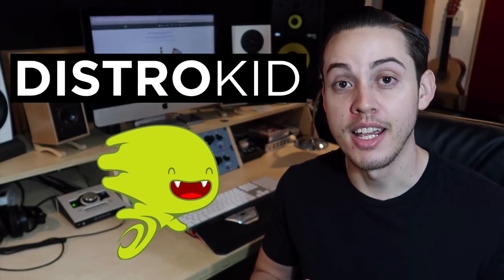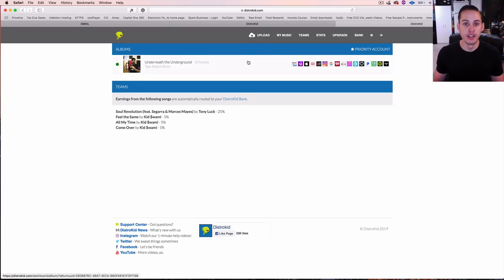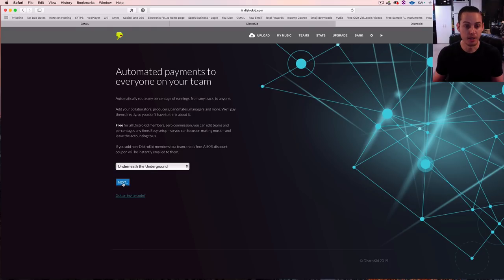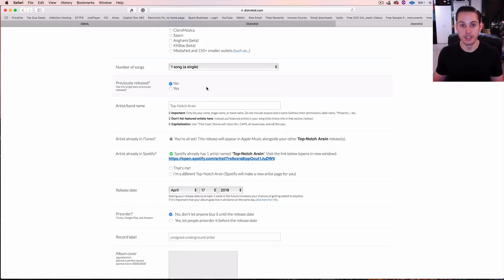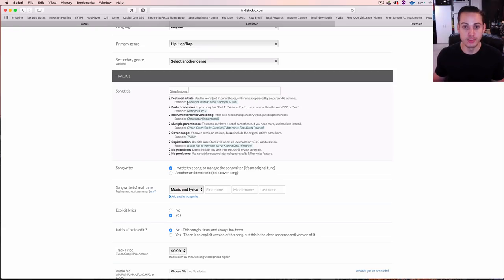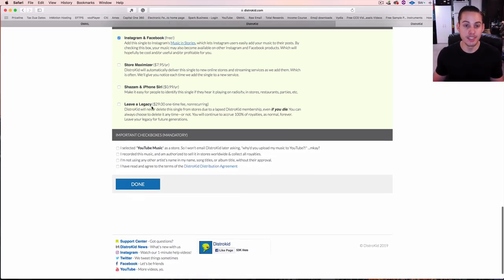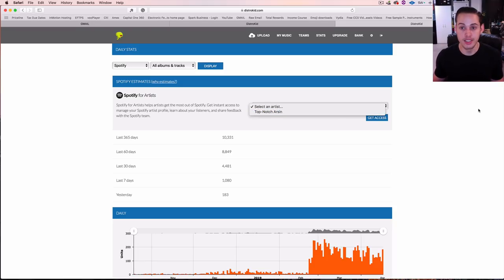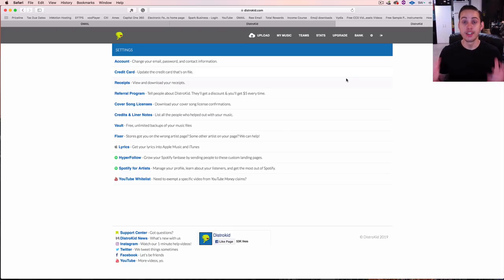DistroKid - Digital Music Distribution Service - Full Breakdown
RAW TECHNIQUE STUDIOS PRODUCTS/SERVICES
►► My Template →